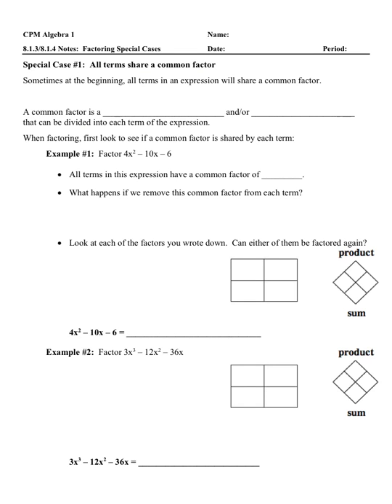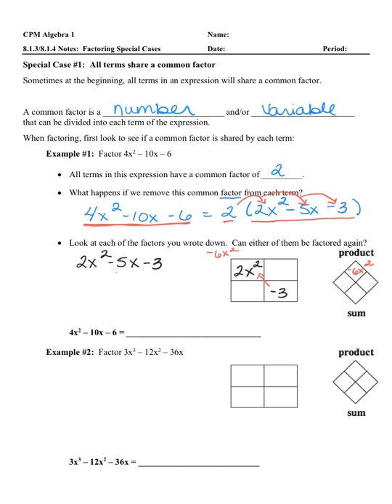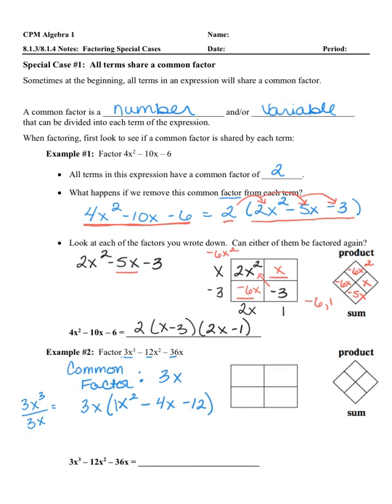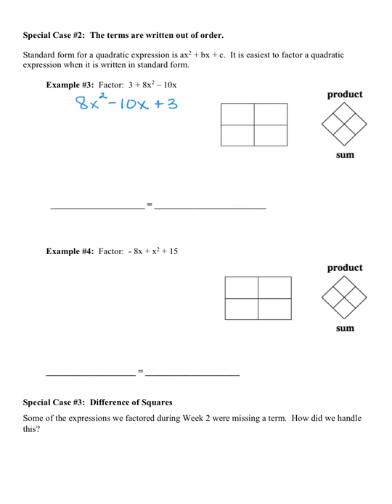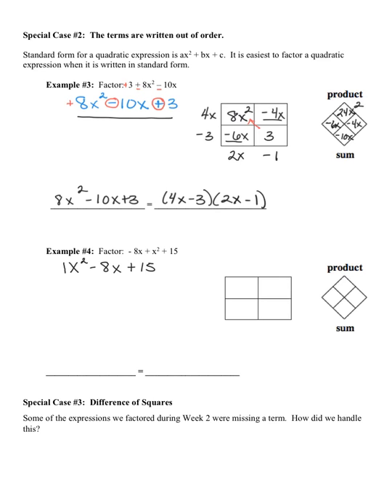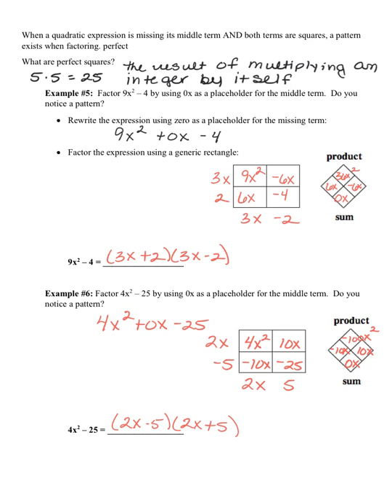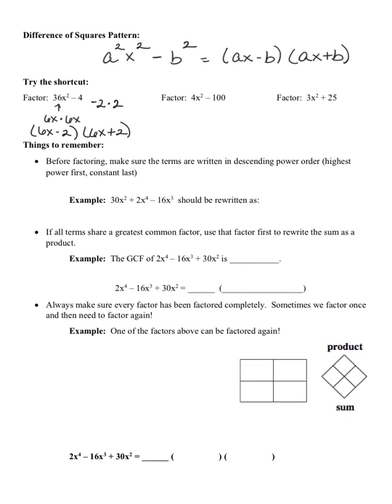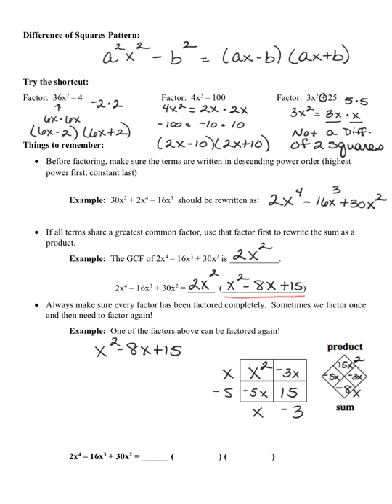Week 4 - Mon, Apr. 6 - 8.1.4 & 8.1.5 Notes Video